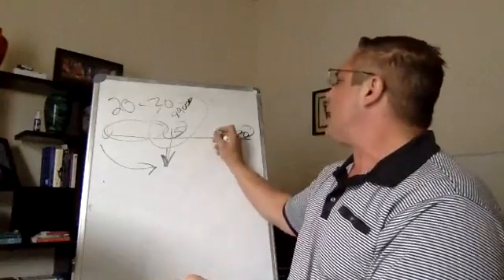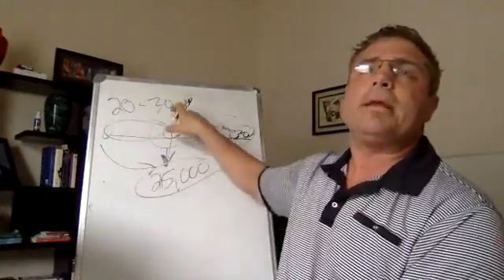$10,000-$100,000 Extra Per Week Selling "ANNUITY"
No one has ever created a duplicatable system that life reps can follow and use to earn $100,000 a week until now. If you learn all my videos, strategies and systems you will see more income weekly.

My agencies reps earn more per week than any other agency I know of today. I know that's hard to prove so, for now, your just going to have to decide for yourself and prove to yourself you to can earn $100,000 a week selling mortgage protection and annuities weekly.